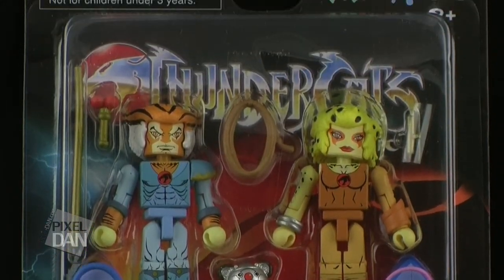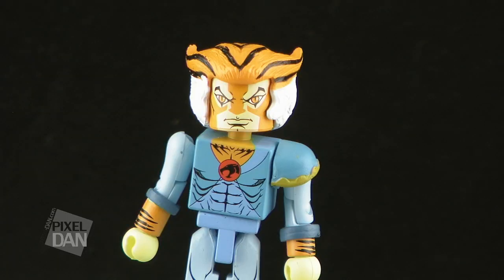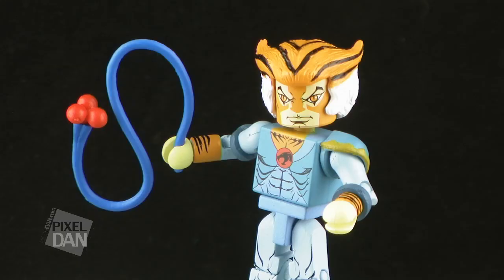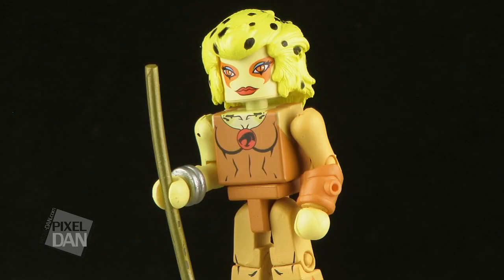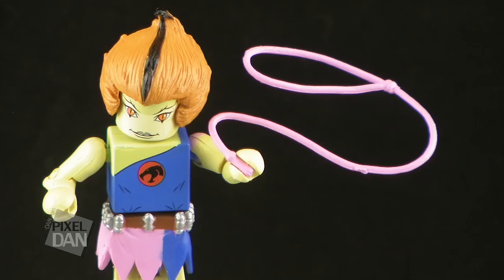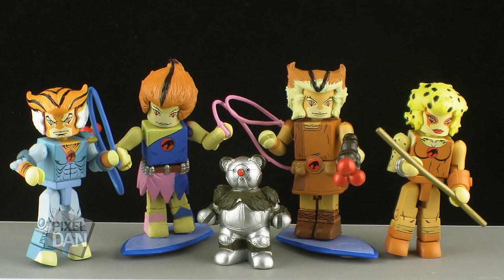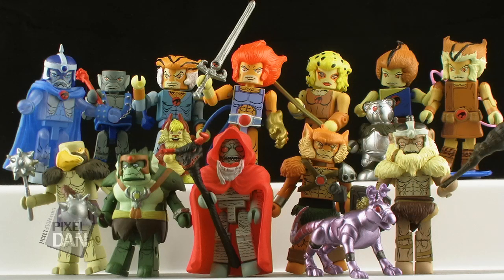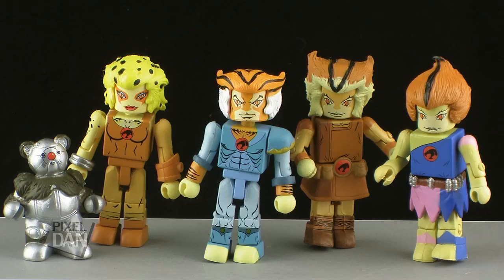Icon Heroes ThunderCats MiniMates Series 3 Video Review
Order the new ThunderCats MiniMates Series 3 set from Action Figure Xpress

ThunderCats are on the loose with the third series of MiniMates from Icon Heroes! This set rounds out the core team, giving us Tygra, Cheetara, Wily Kit, Wily Kat, and Berbil Bill!

Join Pixel Dan for a look at this cool new set! Hooooo!!